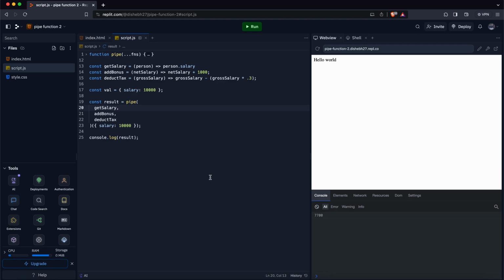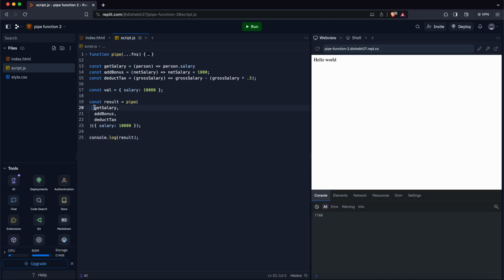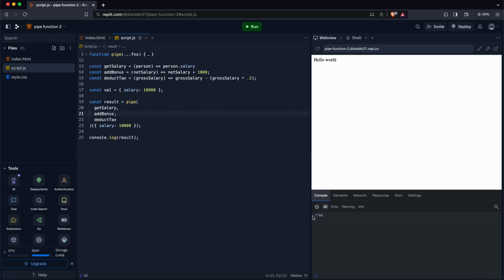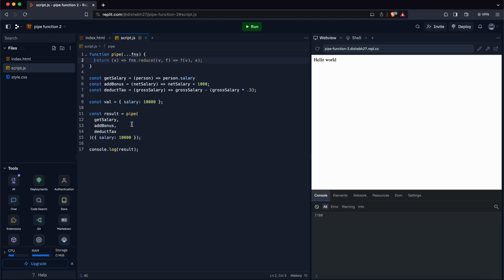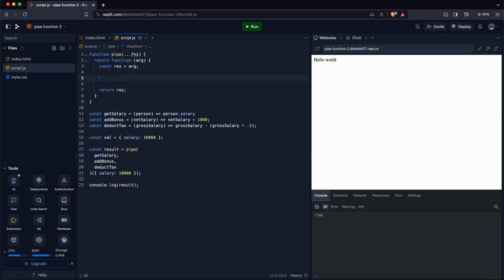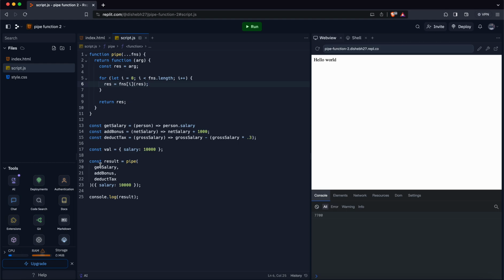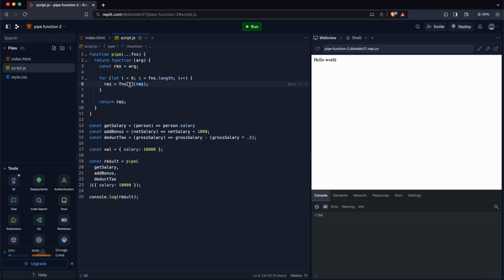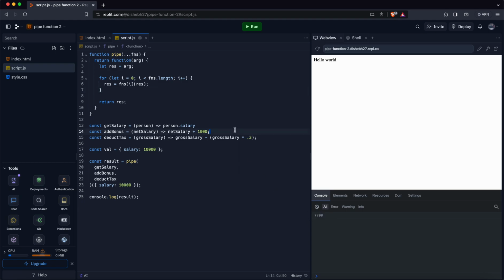Implement Piping functions | Solving Frontend interview problems